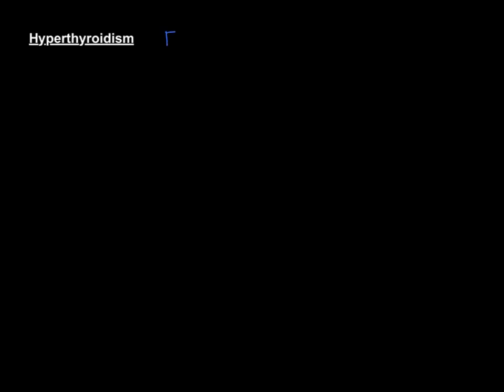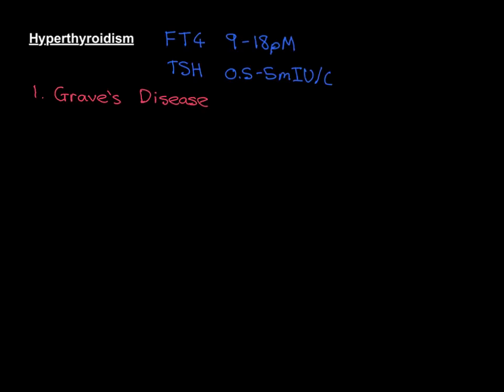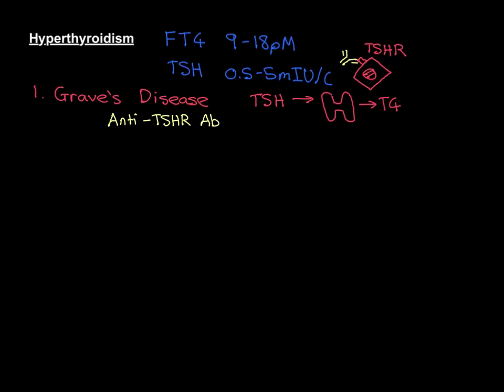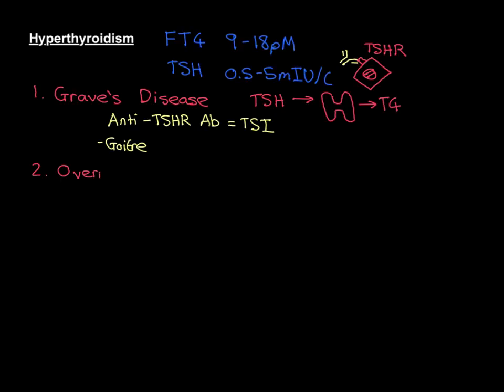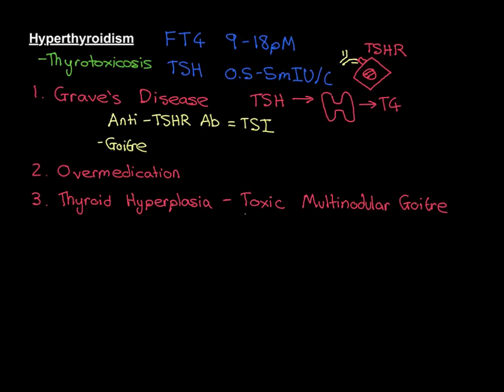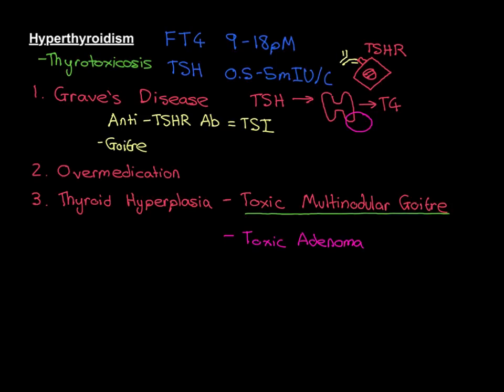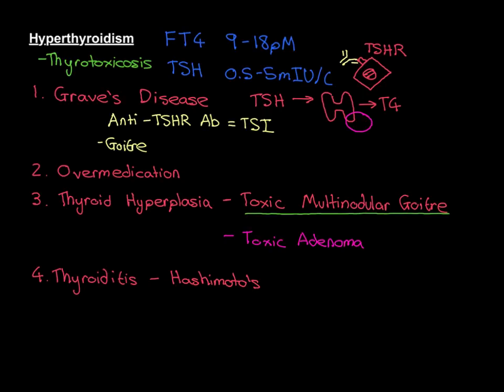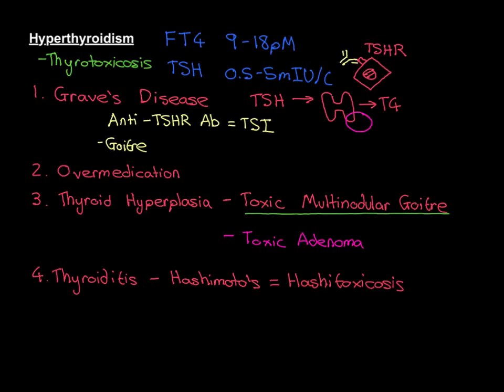Hyperthyroidism Part 1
Hyperthyroidism (also known as an overactive thyroid) is when the thyroid gland produces too much thyroid hormone.

Thyroid hormone controls the metabolic rate of all the tissues of the body.

When its level is too high, this results in a too high metabolic rate and this gives rise to the classical symptoms of hyperthyroidism.

In part 1 of this video we discuss the causes of hyperthyroidism, including Grave’s disease, levothyroxine overtreatment, thyroid hyperplasia and thyroiditis.

In parts 2 to 3, we then look at the symptoms and common clinical presentations of hyperthyroidism. Then we look at treatment of hyperthyroidism. Treatments discussed include antithyroid drugs (such as carbimazole), radioiodine ablation and thyroidectomy.